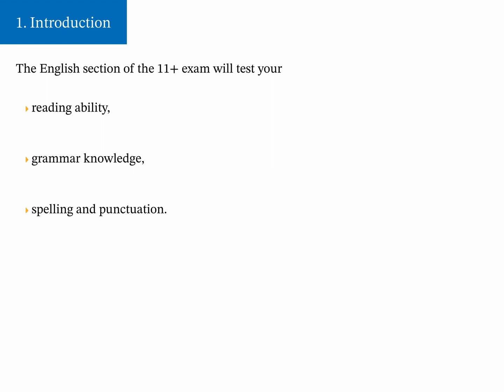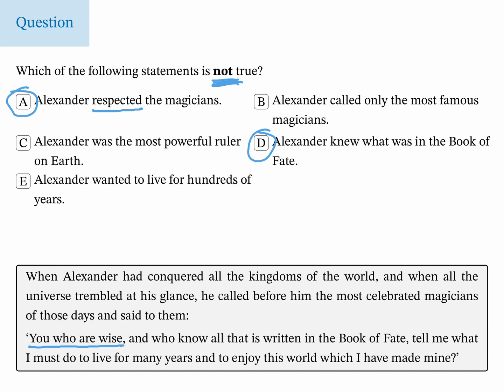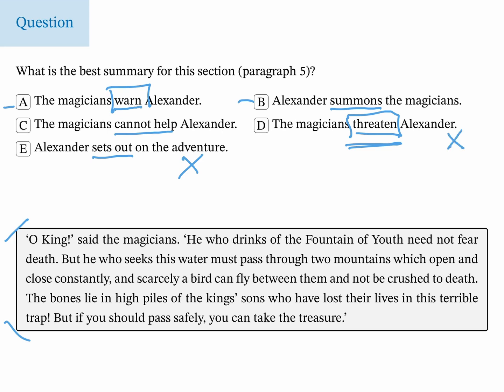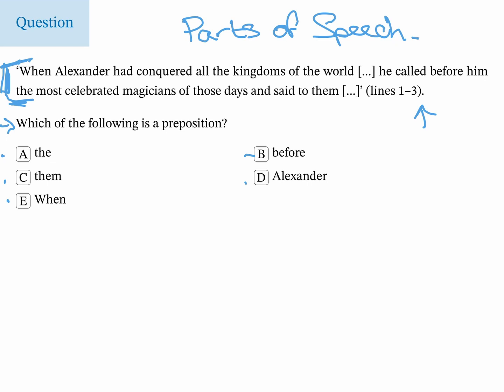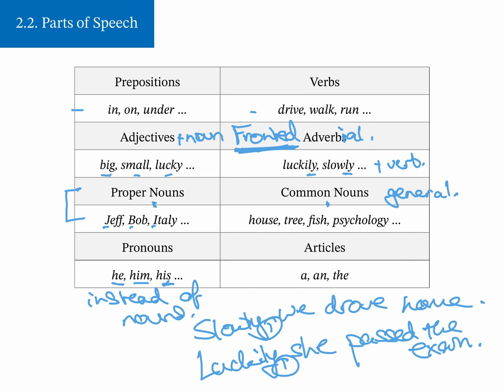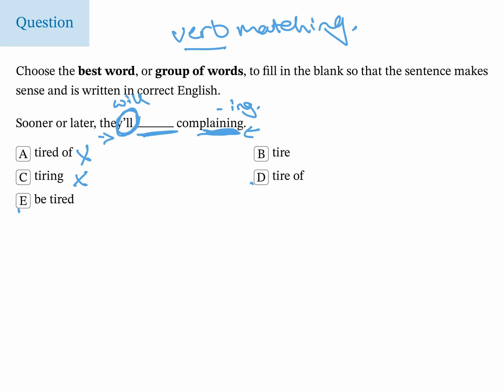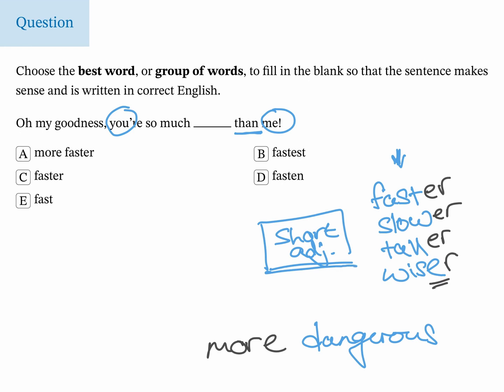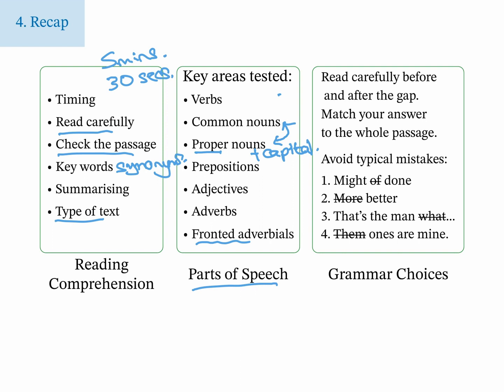11+ English - Session 1 on Nagwa Classes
Check out Nagwa Classes for the effective and affordable way to prepare for your 11+ Exam!

The 11+ Exam, taken by UK students in their final year of primary school in order to get into selective grammar schools, is commonly made up of four sections: Non-Verbal Reasoning, Verbal Reasoning, English, and Mathematics.

In this video, we take a look at some of the core concepts and different question types that form the English section of the 11+ Exam. Usually, this section is made up of a reading passage and 56 questions. However this may vary depending on which school is administering the 11+.

The Nagwa Classes session titled "Reading and Grammar" looks at parts of speech, reading comprehension and typical grammar mistakes. We will consider two main question types and get an overview of the English paper.

This video is a recording of Nagwa Classes' first interactive 11+ online tutoring session. With Nagwa Classes, students get to interact with the tutor during a session, ask questions via chat between sessions, and also practice questions written in the style of the real 11+ exam.